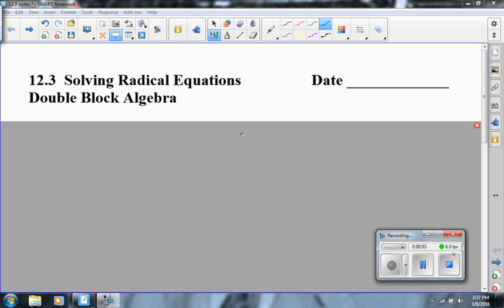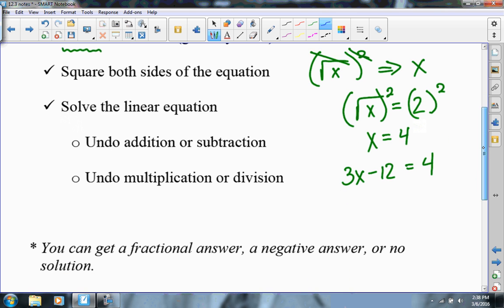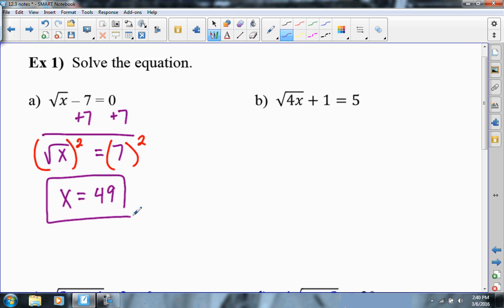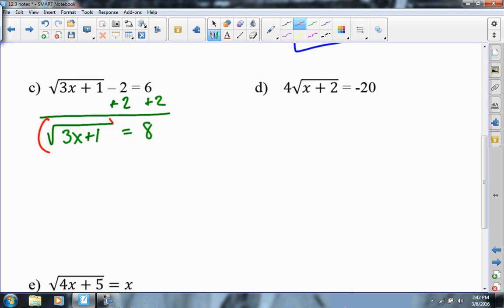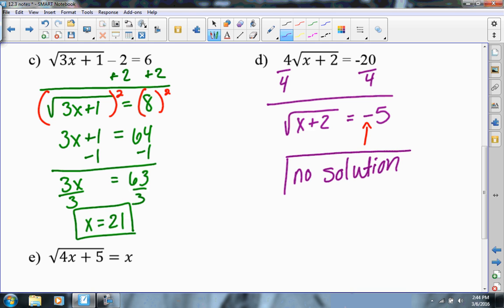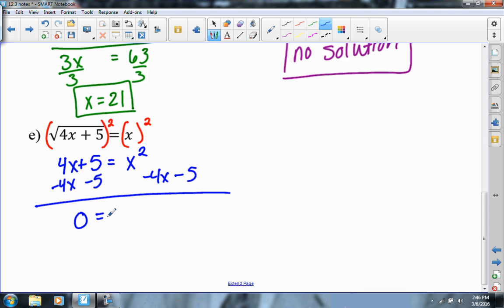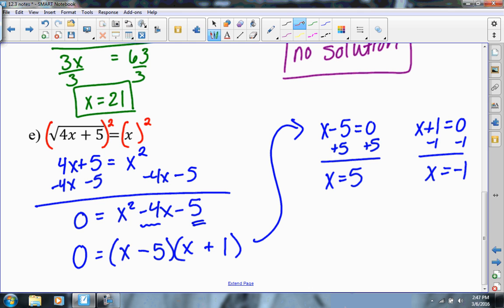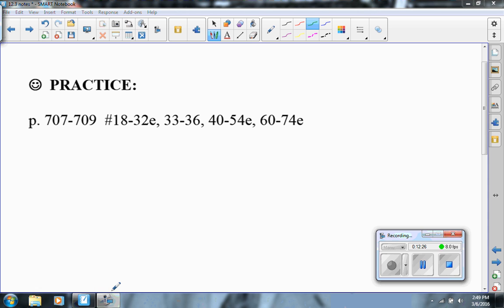Section 12.3 DBA video notes